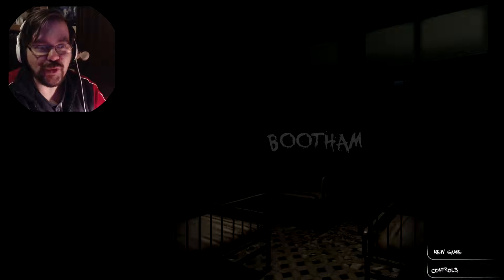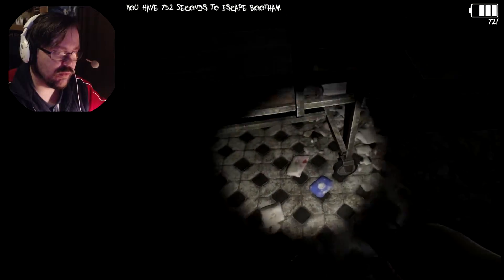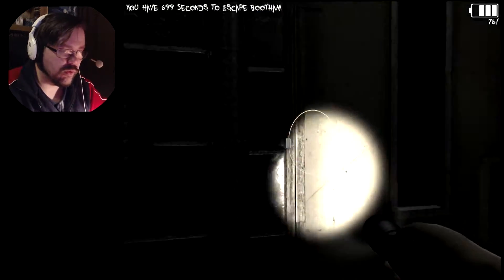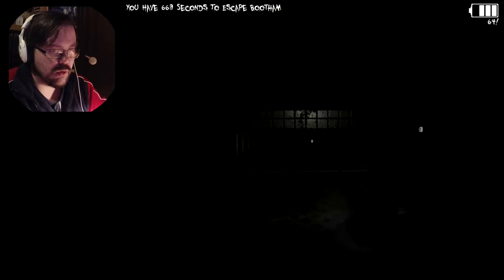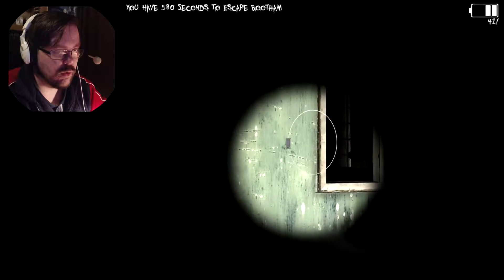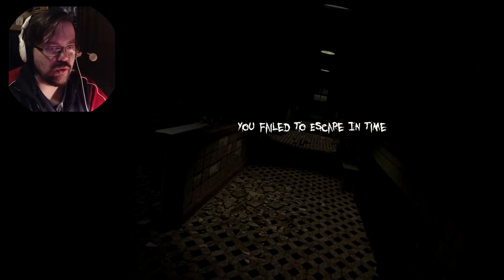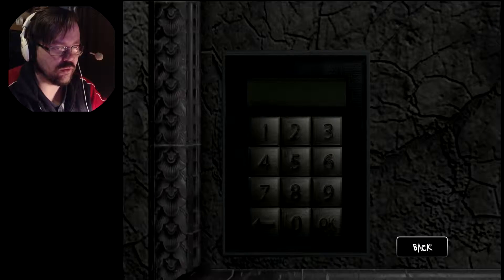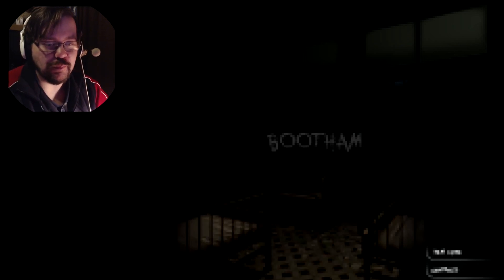DIE CODE HÖLLE LÄSST DICH NICHT LOS | Bootham | #01 | Indie Horror Puzzle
Um das beste Erlebnis zu haben, schaut es euch in 1080p – 60fps an!! Viel Spass!

Über Bootham:

►Developers: Vision Studios
►Publisher: Vision Studios
►Genre: Abenteuer, Indie
►Release: October 9, 2016
►USK: 16 [Rated E]
►Plattform: PC Windows
►Info:

After you wake up in what seems to be an abandoned 19 Century asylum you have the task to escape. While trying to find codes for necessary doors, supernatural creatures from years before will try to prevent you from leaving. A torch and battery system means you're under pressure to find the codes quickly as your torch will stop working. Interactive objects like batteries are hidden around the map. Finding battery's will restore your torch battery life which gives you longer to look for required items. But it's not all that easy. Bootham is currently been used by underground surgeons who kidnap and experiment on the human body. You're the next person to be operated on and you have to move quickly if you want to leave alive.